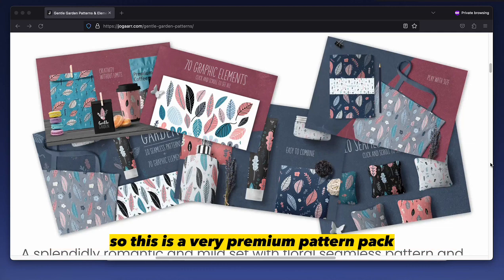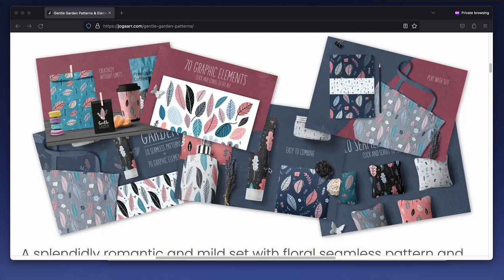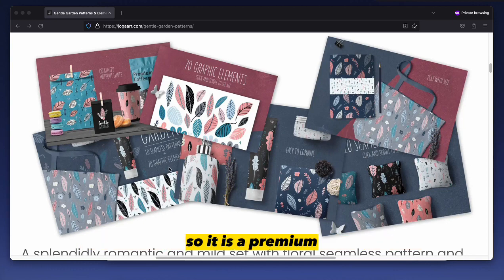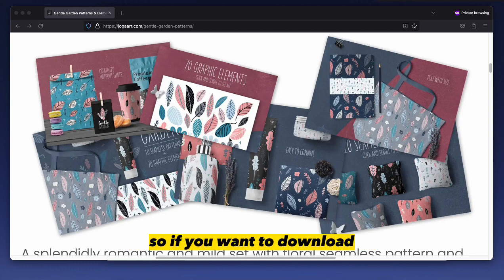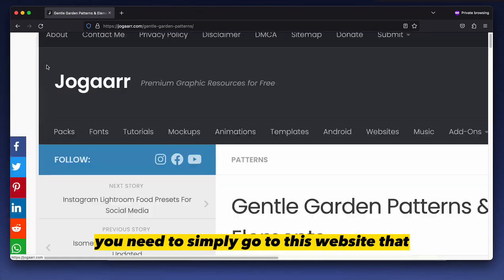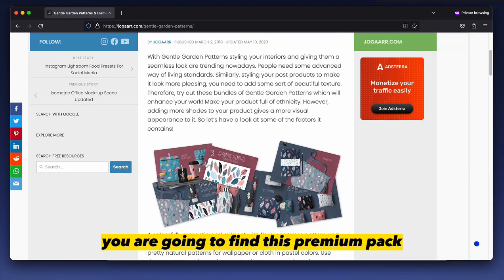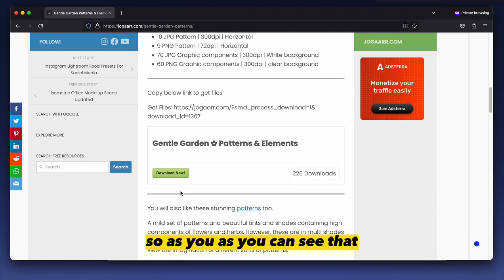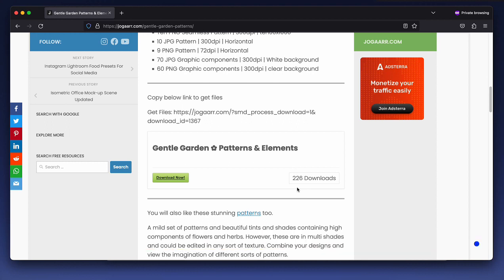[12] Gentle Garden Patterns & Elements Free Download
Gentle Garden Patterns & Elements Free Download

No Spam, you will receive a notification only when quality content will be uploaded.